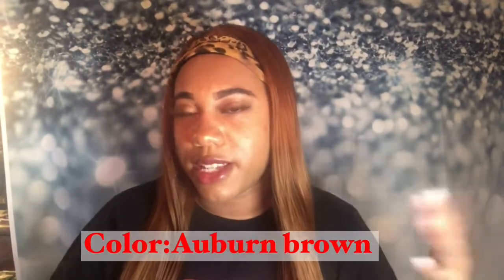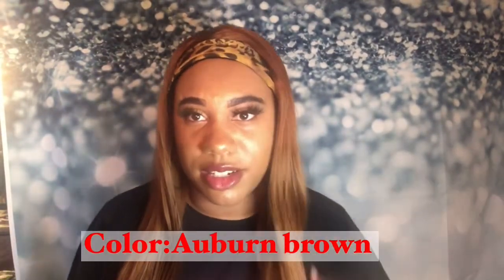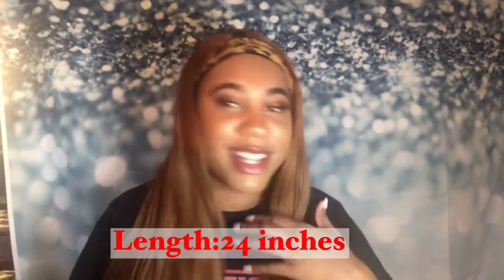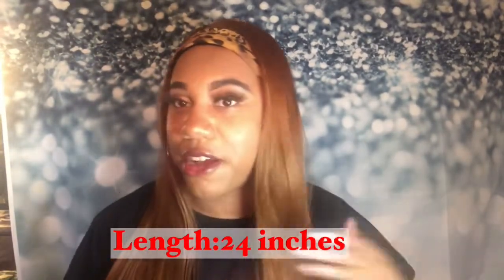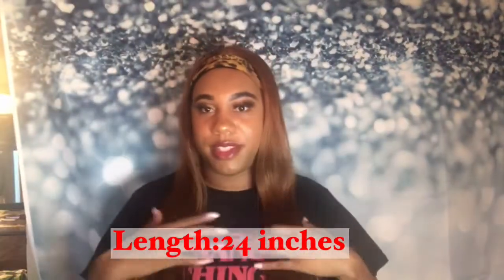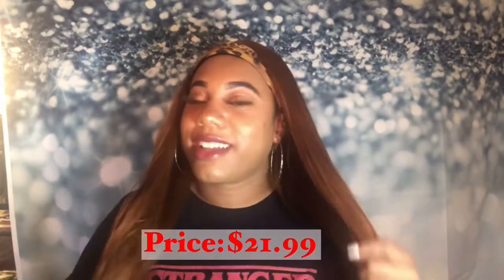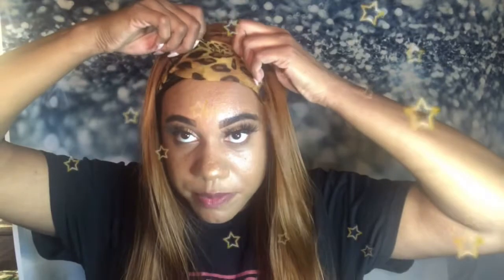Amazon headband wig review feat BOGSEA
THANK GOD WE MADE IT THROUGH THIS PANDEMIC TOGETHER
DETAILS ABOUT THIS HEADBAND WIG
Company BOGSEA
Price $21.99
Color Auburn brown
Length 24 inches
Texture Silky